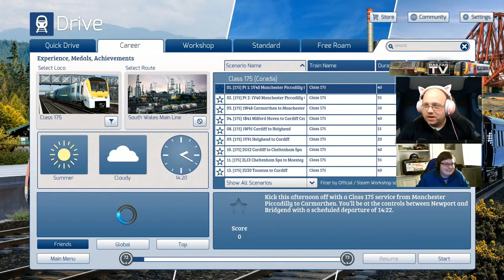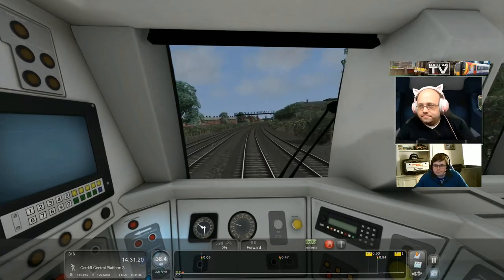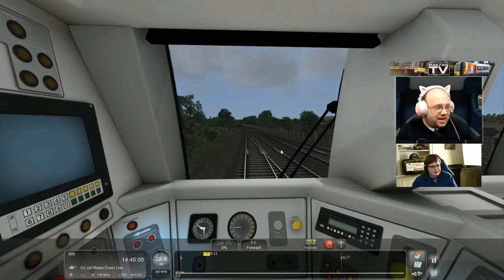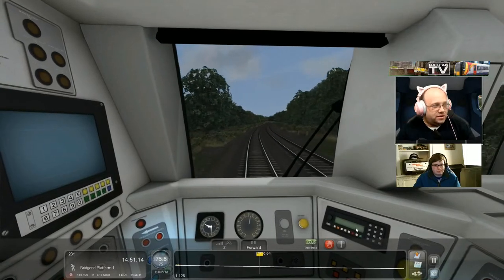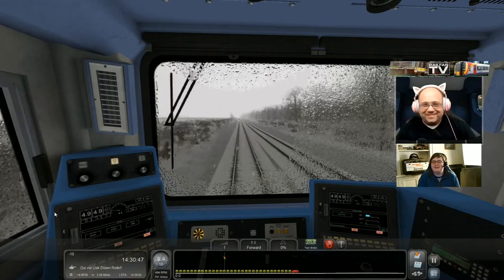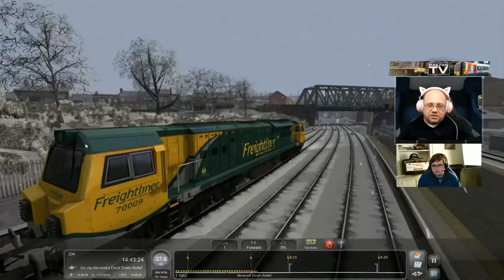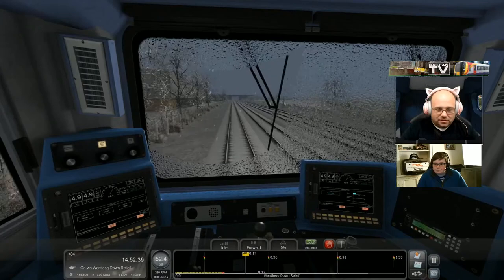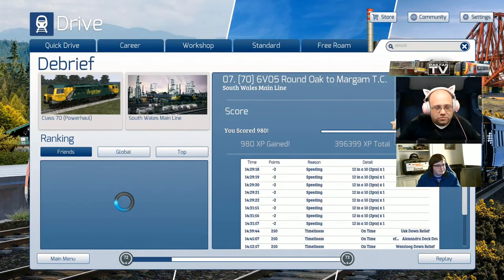Let's Play Train Simulator 2021 - South Wales Coastal!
Jamie and Matt take a look at the recently re-released South Wales Coastal on Train Simulator 2021.